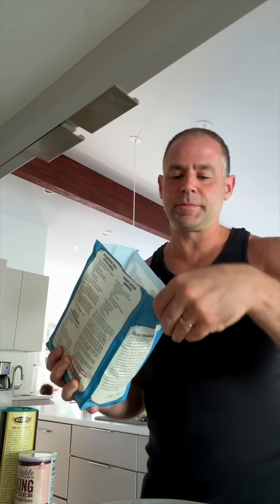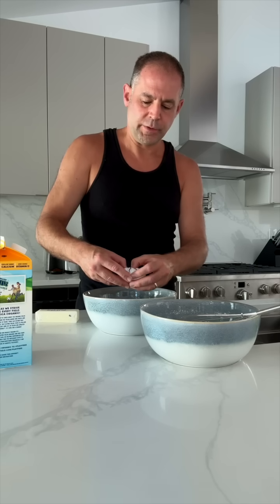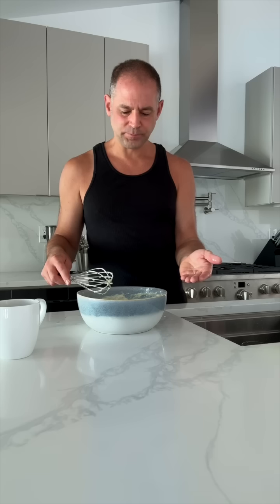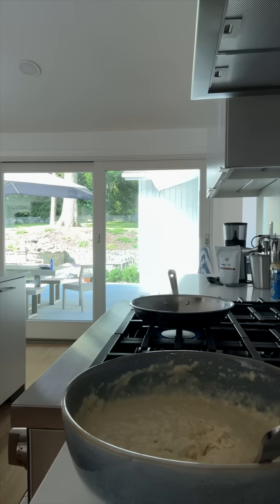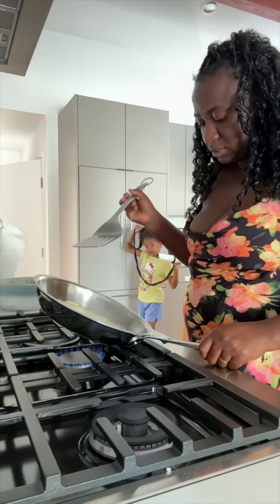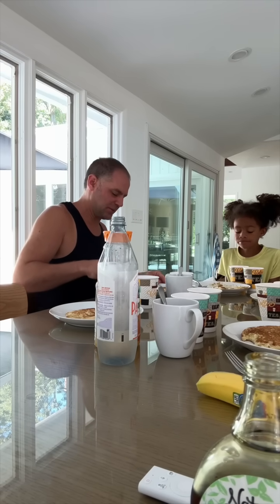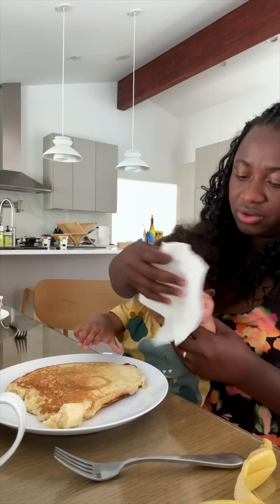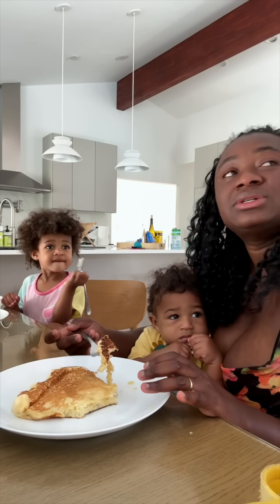Breakfast for my family